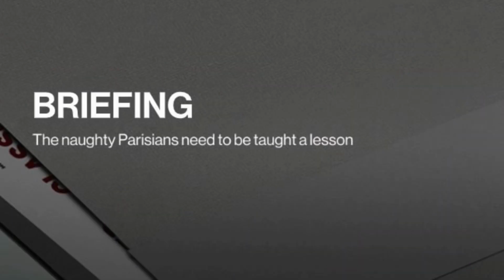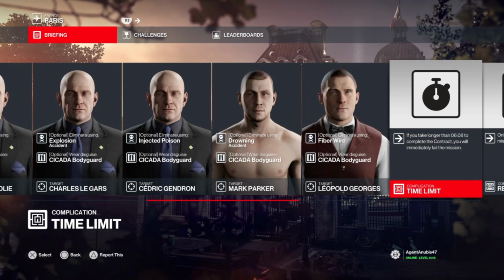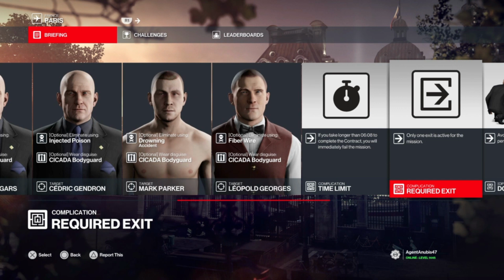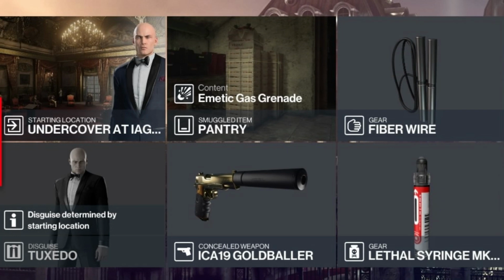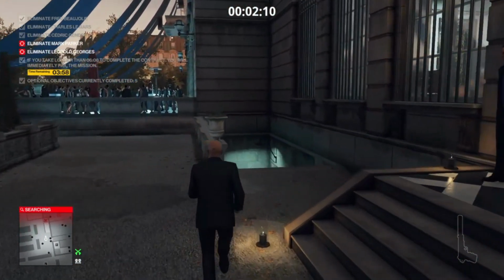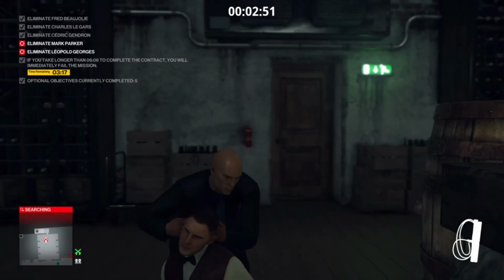W.O.A. Subscriber Contract, Versatile Paris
In today's episode we will tackle the Subscriber Contract "Versatile Paris"
Submitted by Paulanderson37.